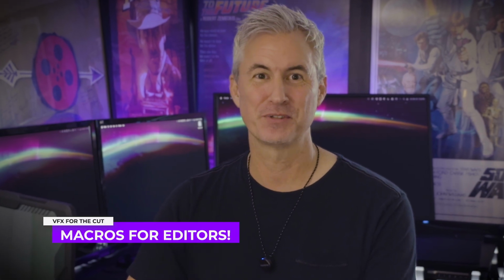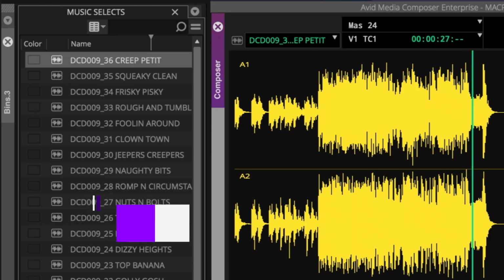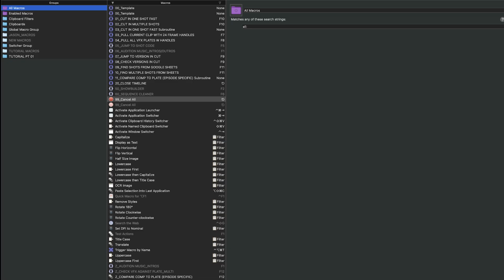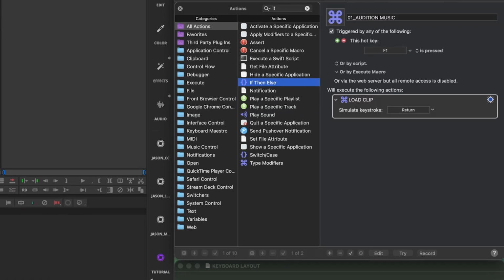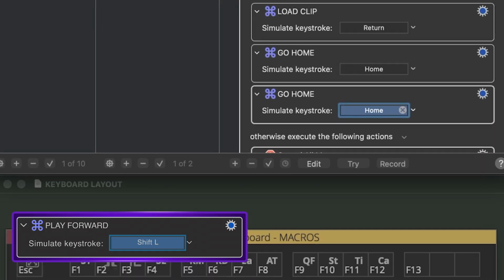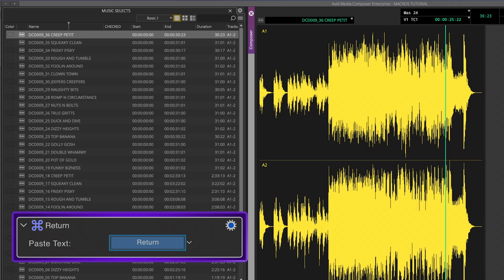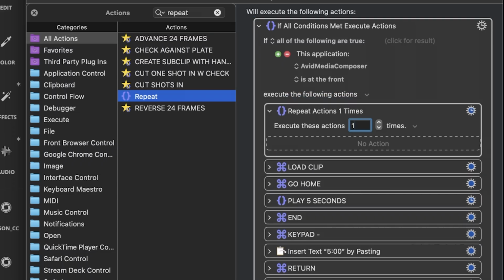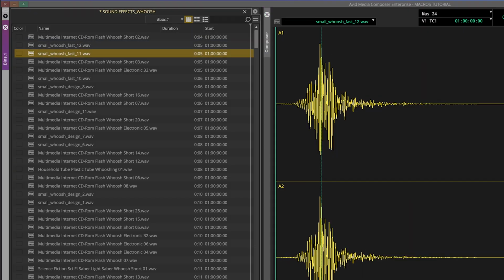Edit Faster!! Turbocharge Your Editing Workflow with Avid and Keyboard Maestro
Welcome to VFX For the Cut!

I'm here to help you learn core Visual Effects concepts and find out how you can integrate them into your workflow.

I'm showing some workflows I use at my job as VFX Editor and Compositor for shows like Apple TV's Dark Matter and Dope Thief and as a TV and film editor for almost 30 years.

Macros have been around as long as computers have, but many editors don't realize the power of using them in your workflow. So I'm here to help you get started.

Also in this video I'm using the following:

LogicKeyboard TITAN Wireless Backlit Keyboard for Avid Pro Tools - Mac

The macro file for this lesson and my Avid Settings are here so you can download in import the "Macros" Keyboard:

I hope you enjoy the video! Next week there will be a more advanced video for VFX Editors specifically. Thanks! Jason